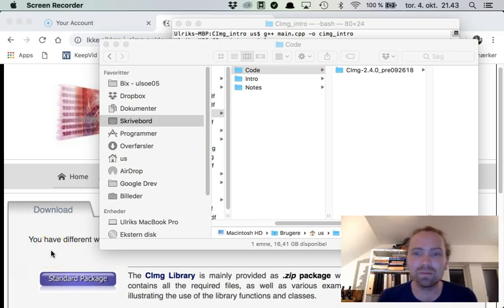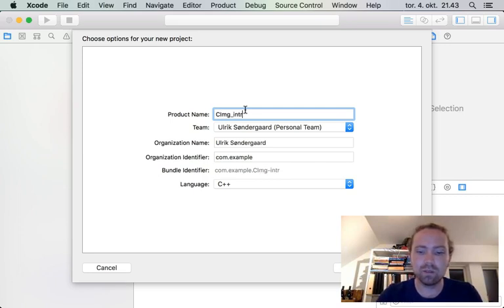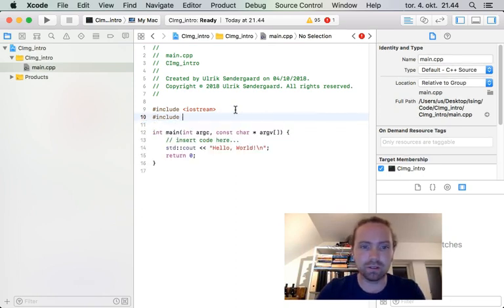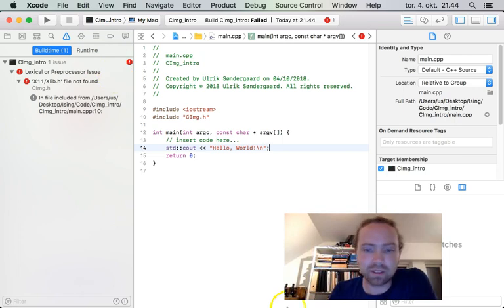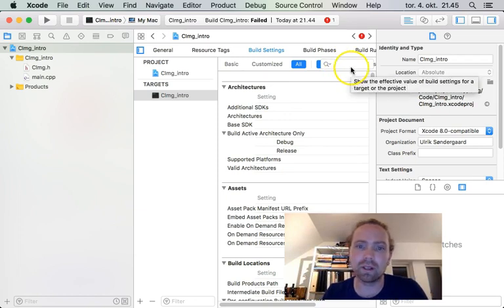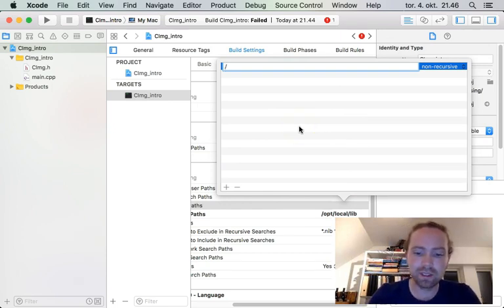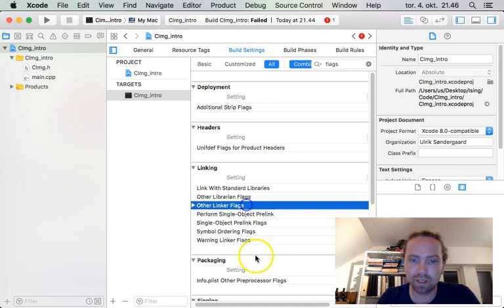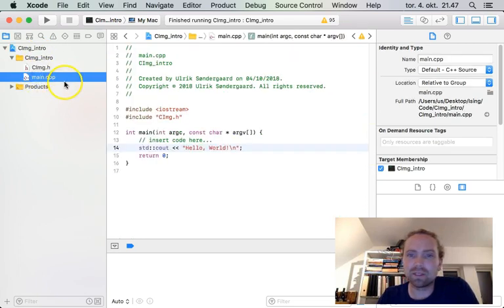Images with c++ - Setting up CImg in Xcode projects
How to prepare a project using the CImg library in an Xcode 9.2 project. This primarily concerns how to enable the X11 window system.

If you do not have X11 installed.